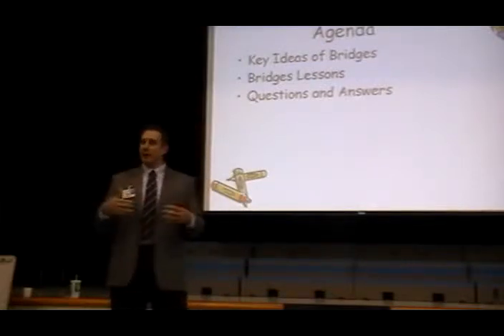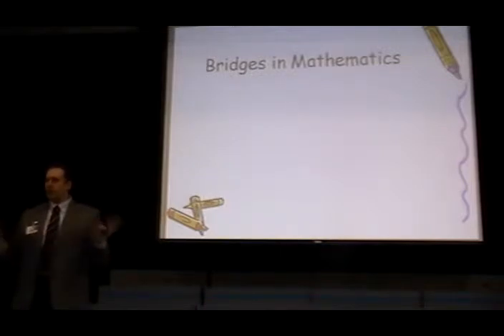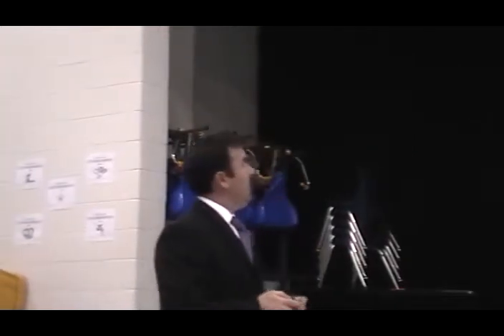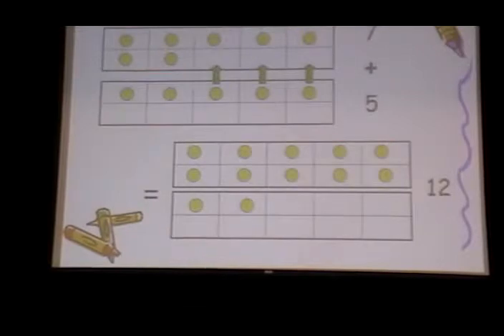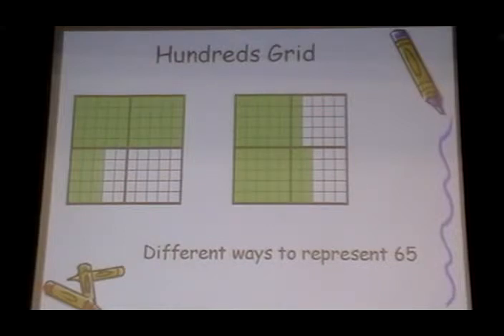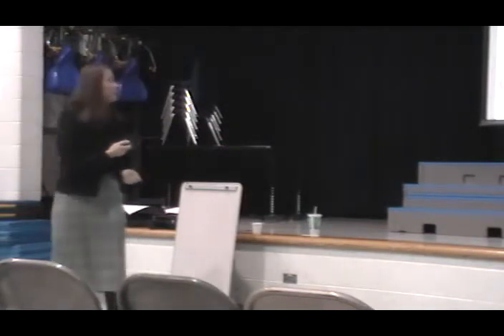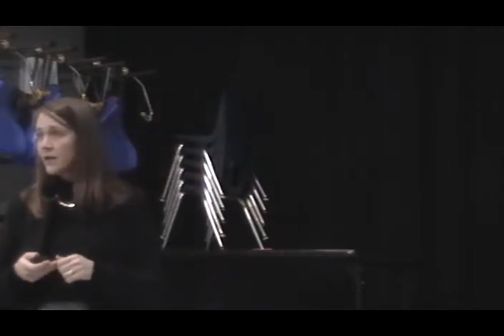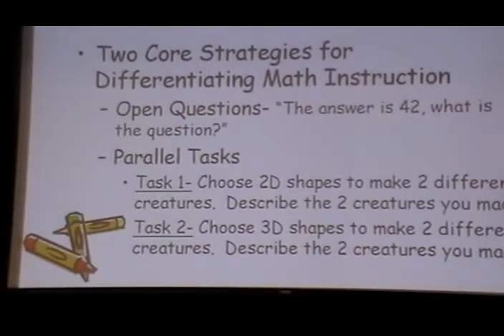Bridges Parent Forum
Bridges Parent Math Night 2011 - Farmington Public Schools